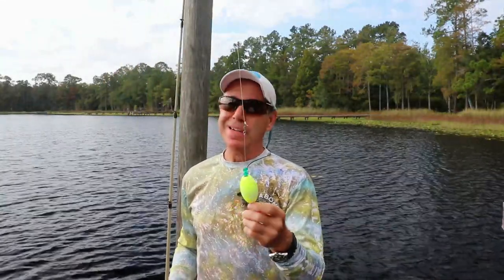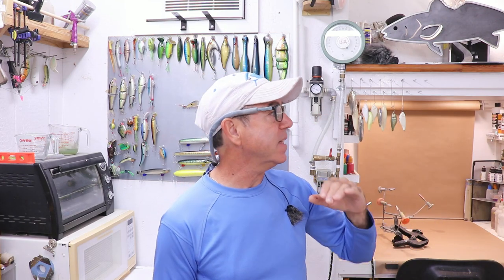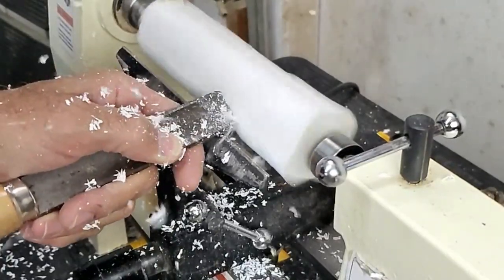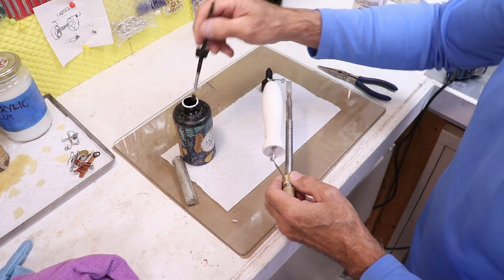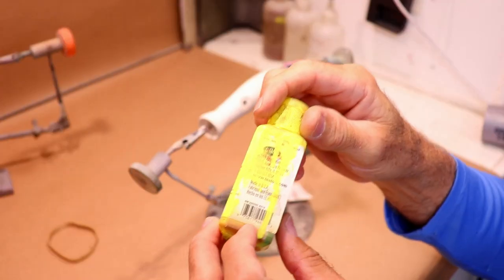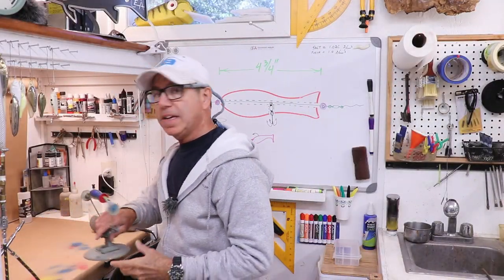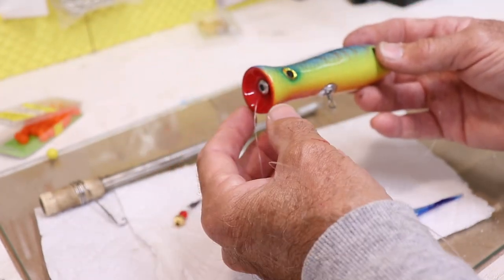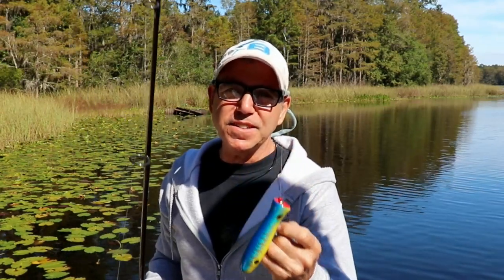How I Invent a New Lure, I've never seen a lure like this, have you?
In this video I design and make a lure that improves on the popping cork.